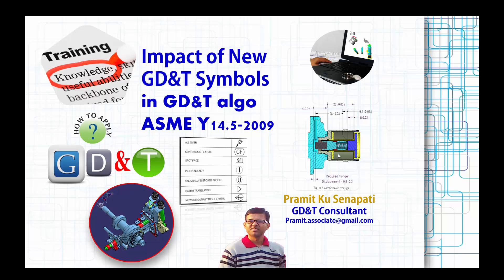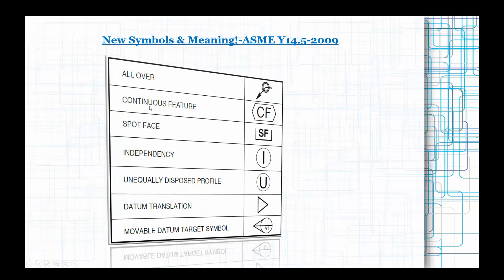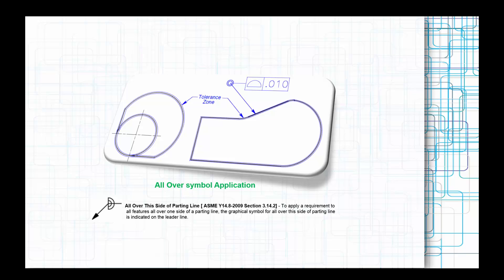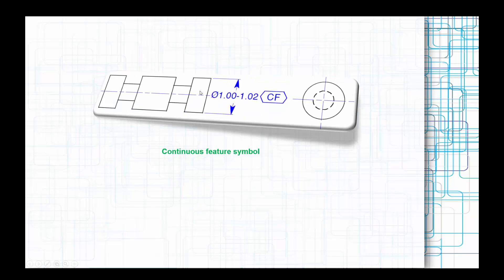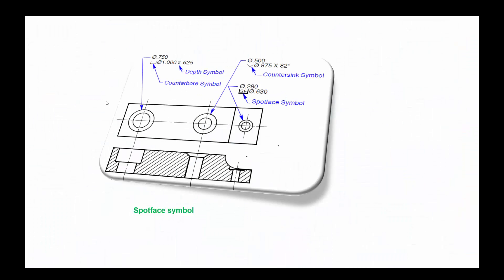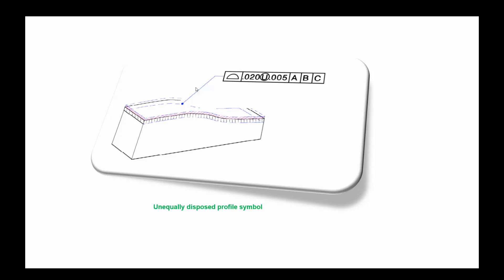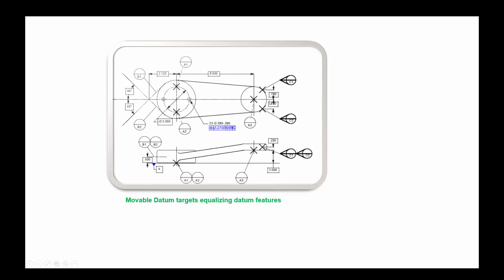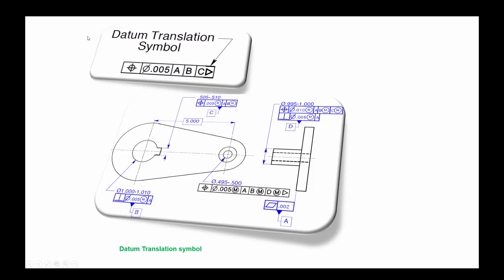impact of new GD&T symbols ASME Y14.5-2009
GD&T Training/Workshop/Implementing Consultant-ASME Y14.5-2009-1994/14.8 etc/ISO-1101